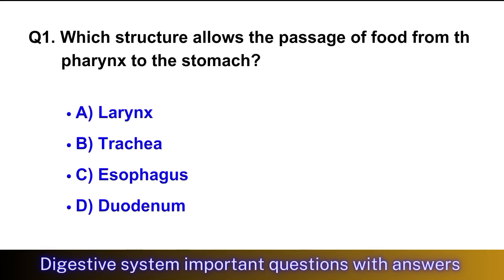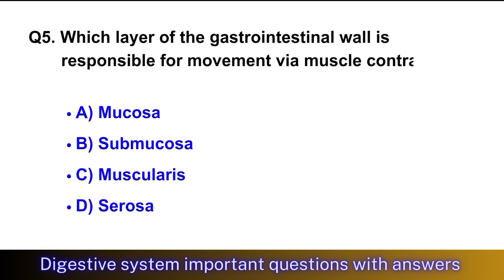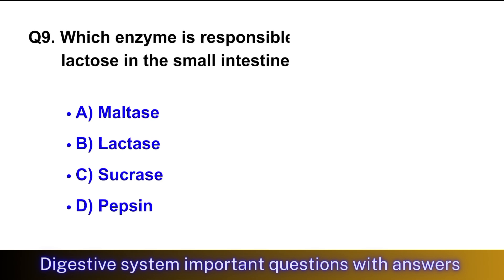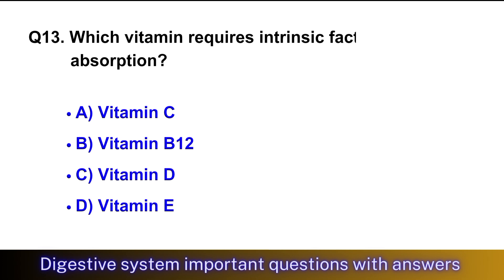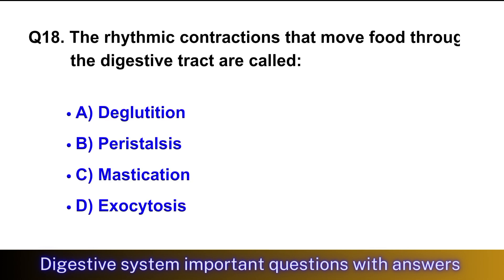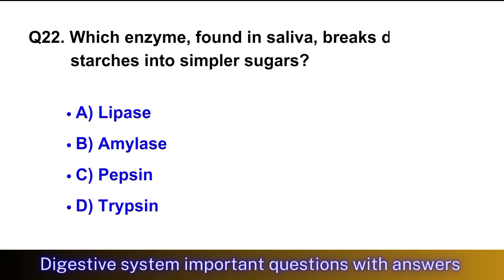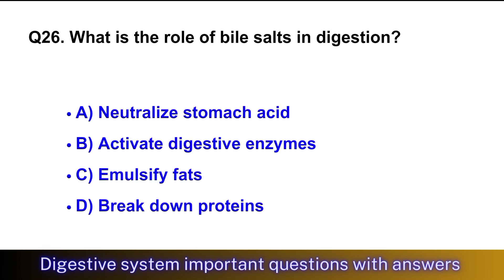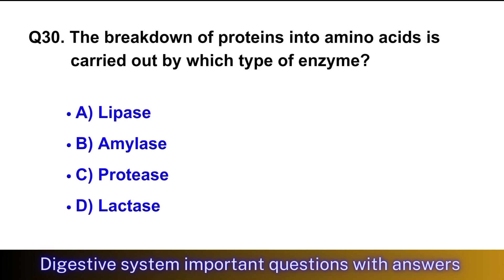Human Digestive System MCQ || Digestive System Mcq for all nursing exam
In this video I have covered most important mcqs of digestive system for all type of nursing and medical entrance exams.

Key points:

Human digestive system question
Human digestive system mcqs
Digestive System Mcq
nurse staff mcq,
esic staff nurse mcq questions and answers,
medical surgical nursing mcq for staff nurse,
obg mcq for staff nurse exam,
esic exam preparation for staff nurse/important year mcq discussion,
staff nurse exam mcq,
esic staff nurse mcq,
mcq questions for staff nurse exam,
general knowledge questions nursing,
gnm written test questions,
general awareness for staff nurse exam,
gnm multiple choice questions,
gs nursing,
important mcq for staff nurse exam,
jmc staff nurse mcq,
staff nurse multiple choice questions,
nclex community nursing questions,
nursing multiple choice questions,
nursing class zoom,
nursing coc exam question,
nursing license exam questions,
nurse staff questions,
nursing cbt exam questions,
nursing coc exam questions and answers,
nursing exit exam questions,
nursing license preparation class,
nursing school exam questions,
nursing quiz questions and answers,
nursing pts past question,
nursing competency test questions and answers,
nursing recruitment questions and answers